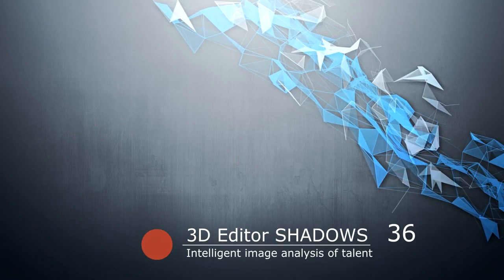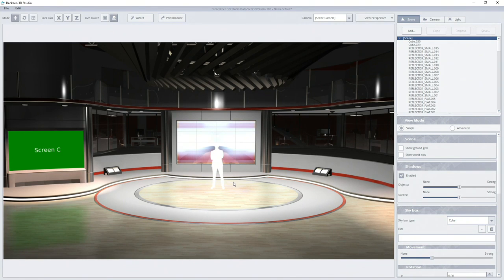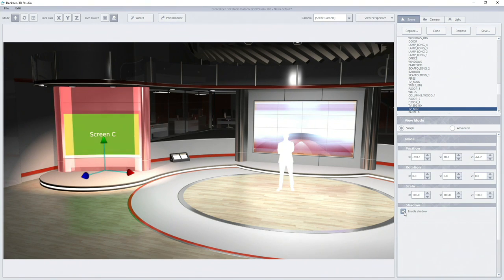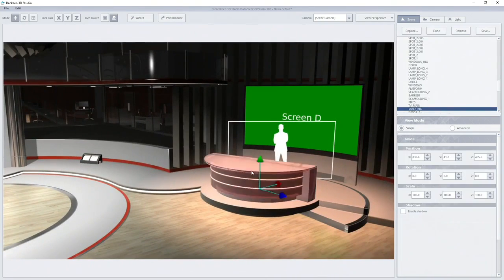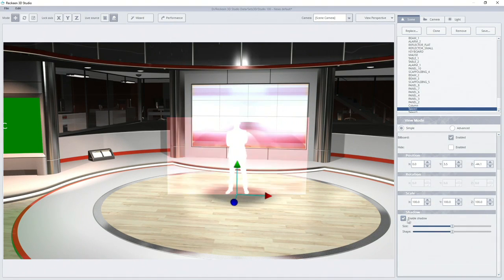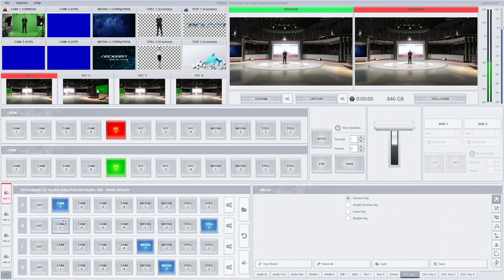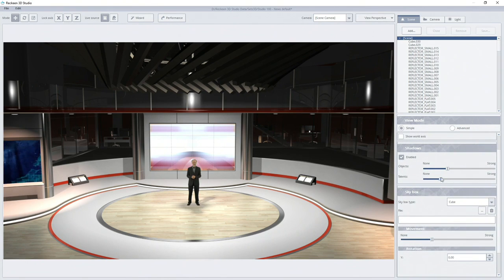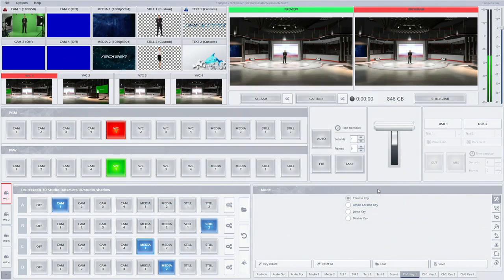Tutorial 36 3D Editor SHADOWS IIA ENG